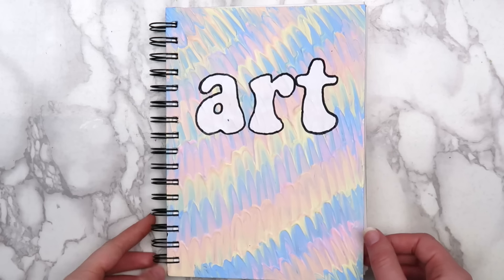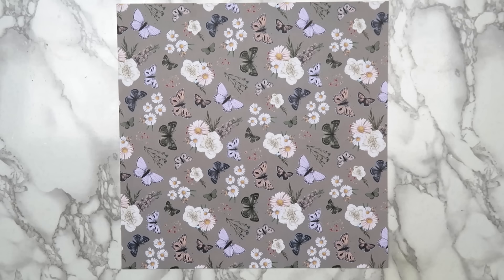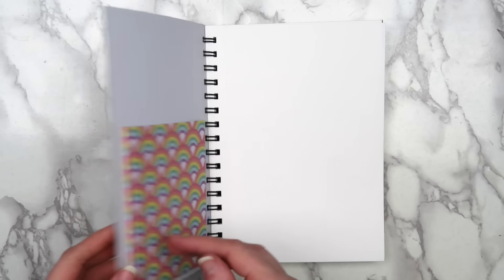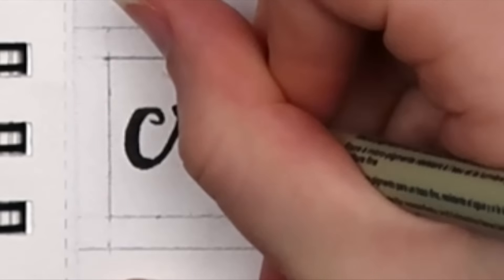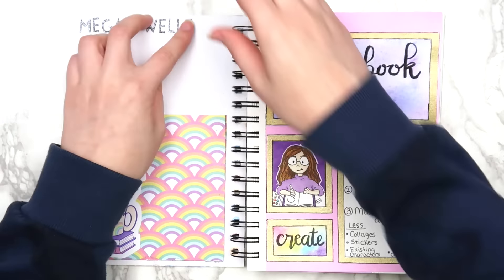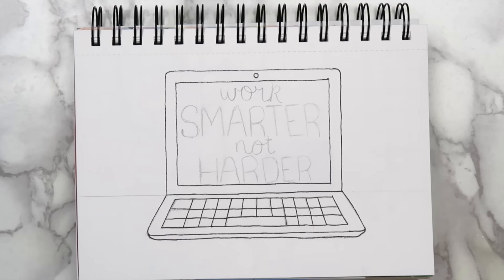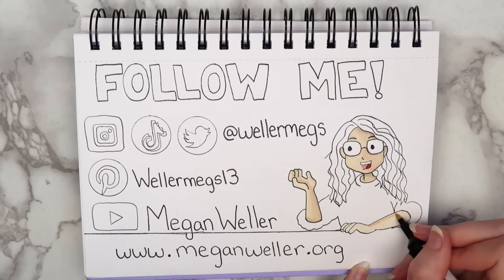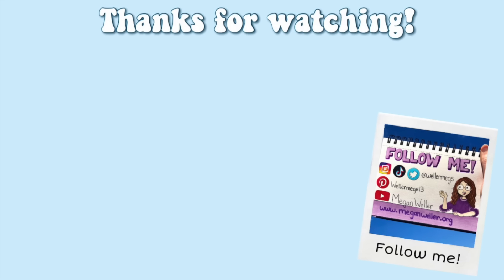10 Ways to fill the FIRST PAGE of your Sketchbook!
Hey guys! In today's video I'll be showing you 10 different ways to fill the first page of your sketchbook. The first page can be a bit intimidating, but it really doesn't have to be. With these ideas, you'll be one step closer to starting AND finishing your sketchbook! I've completed 2 sketchbooks so far (make sure to check out my sketchbook your if you missed it! ) and I'm excited to make more "How to Fill your Sketchbook" videos in 2020!

Send mail to:
Megan Weller